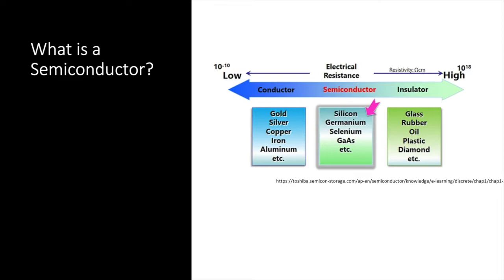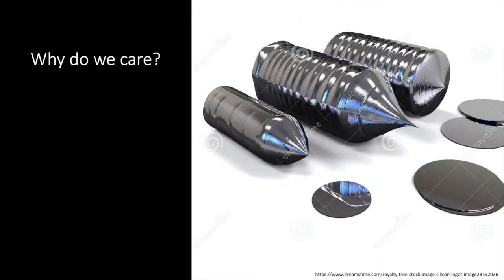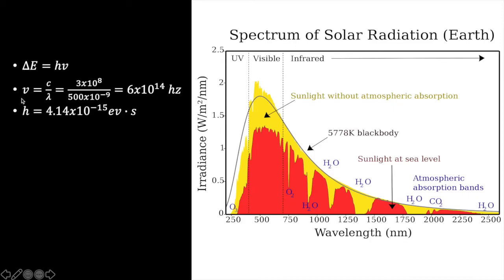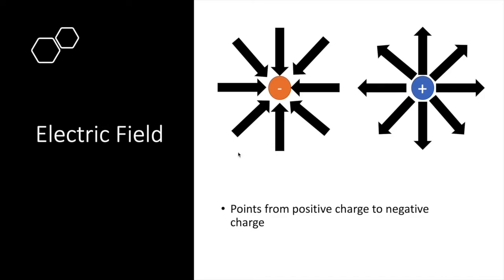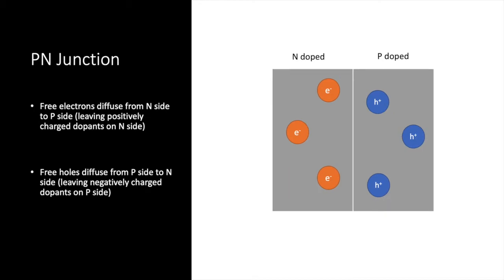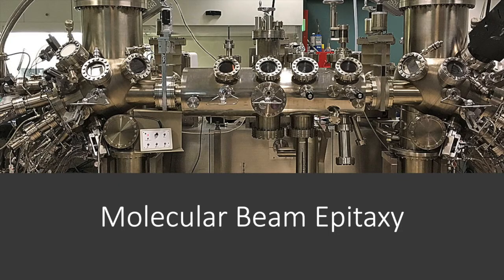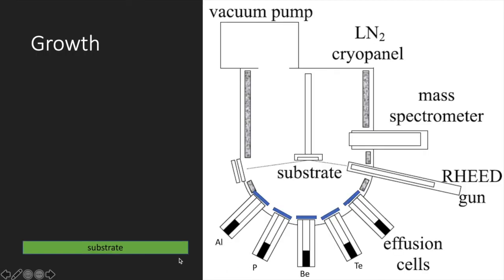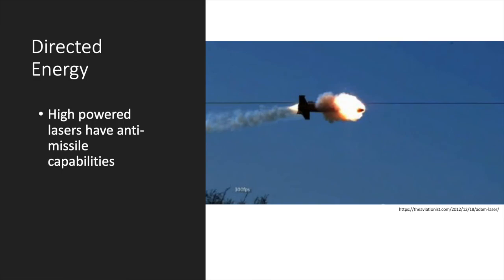Semiconductors an Introduction: Guest Lecture for Community Change In A Global Era